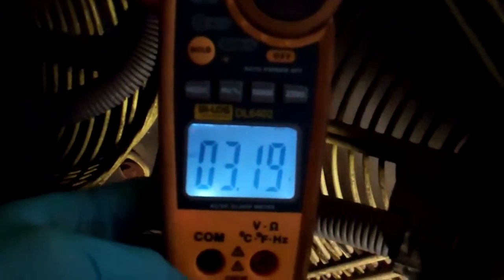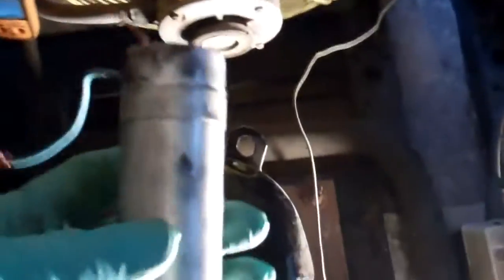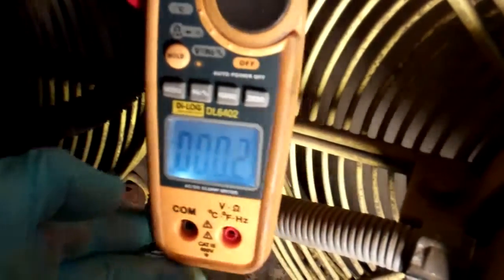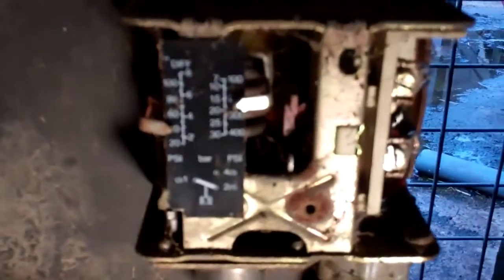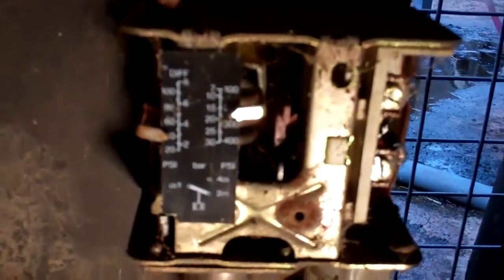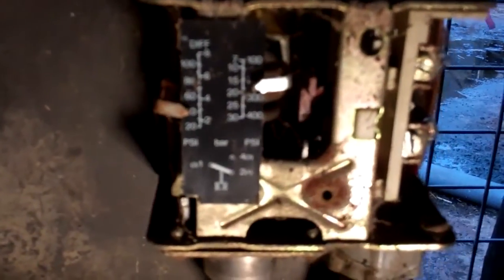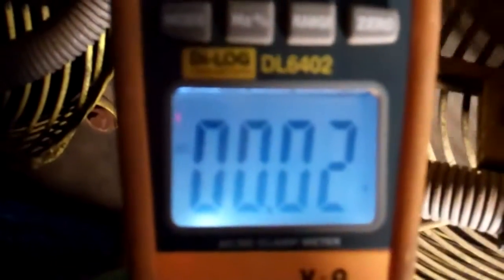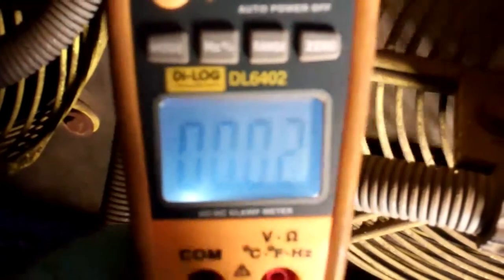Faulty condenser fan motor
Faulty condenser fan motor running backwards, pulling 2 amps over its max run amps and then tripping on internal safety.